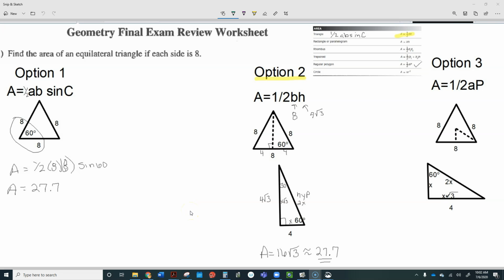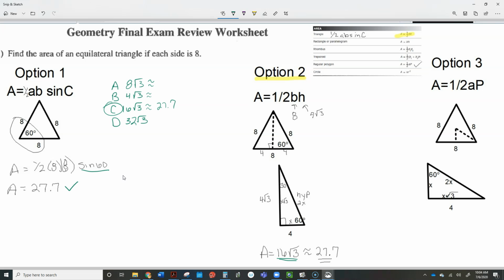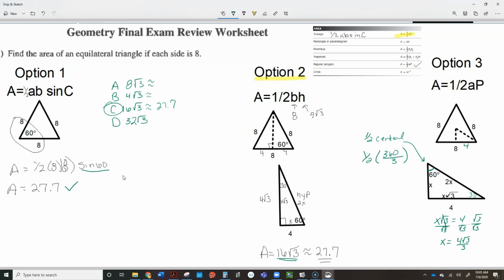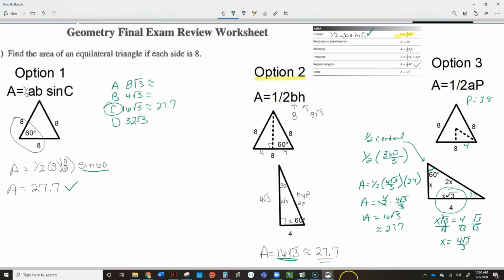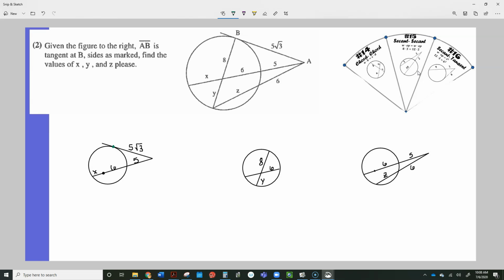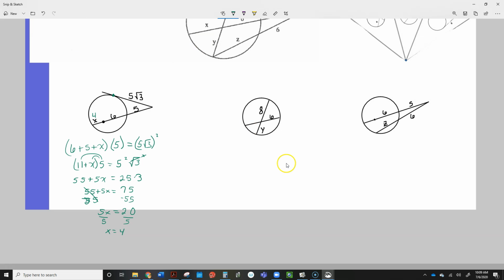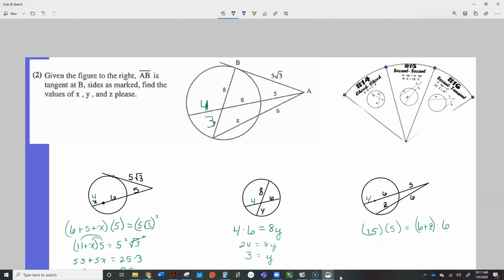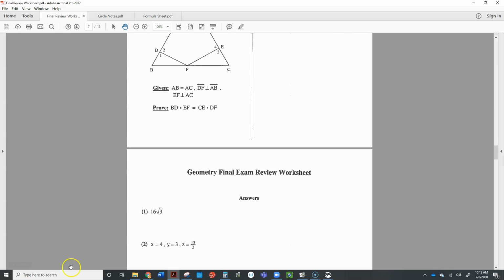Final Review Worsheet Part 2